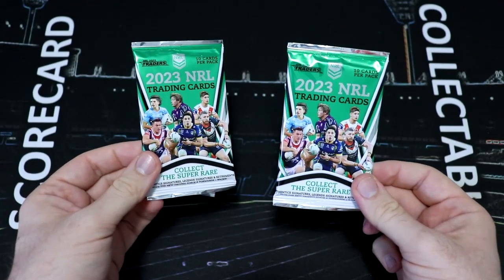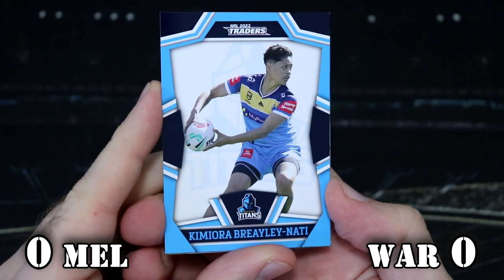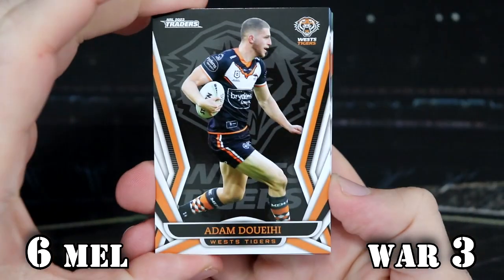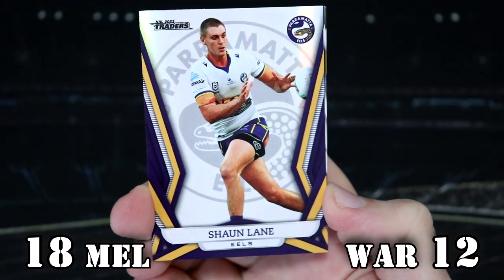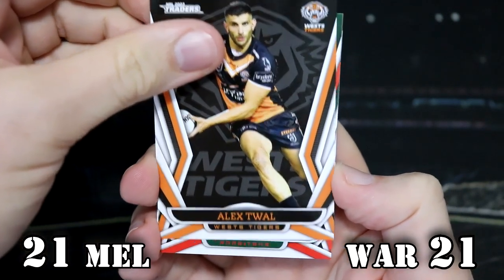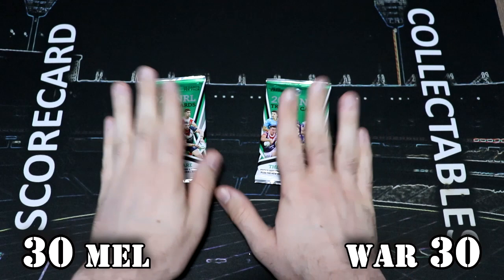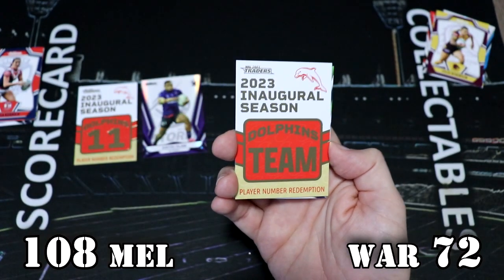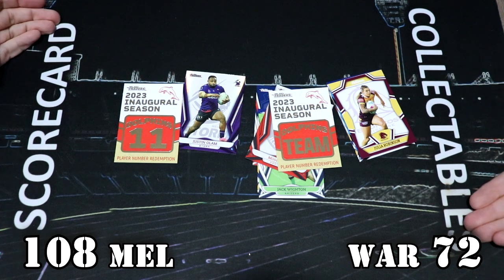NRL Traders 2023 | EPIC ANZAC BATTLE - Storm V Warriors!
Hey everyone, welcome back to the weekly TLA NRL Traders footy card show and today we have a big battle between the Melbourne Storm and New Zealand Warriors in the traditional ANZAC Day battle.